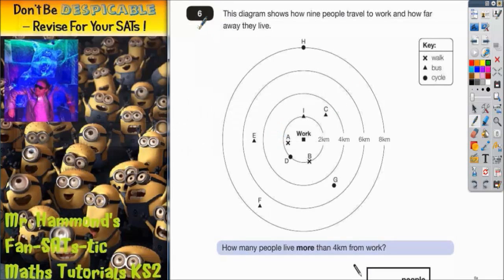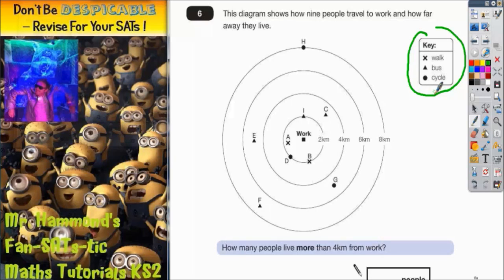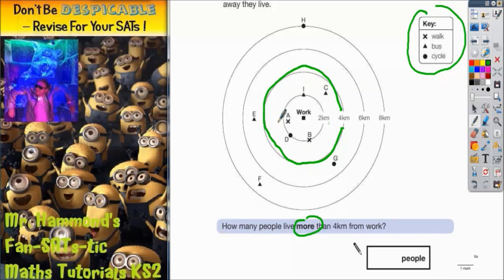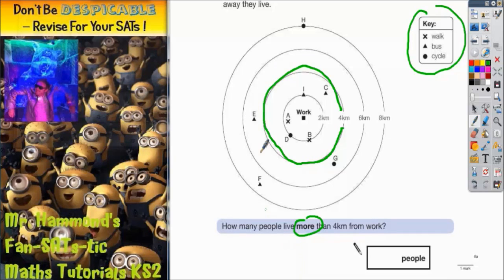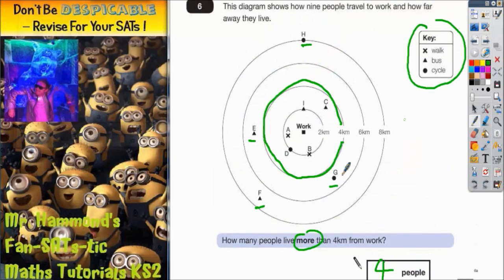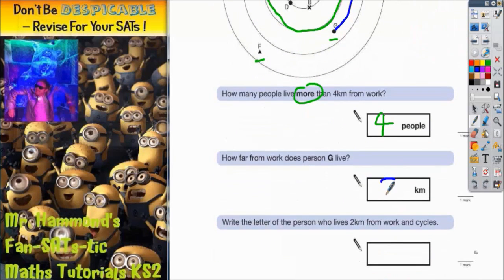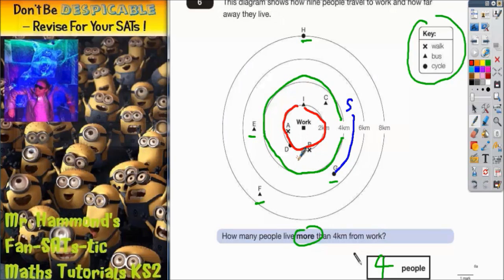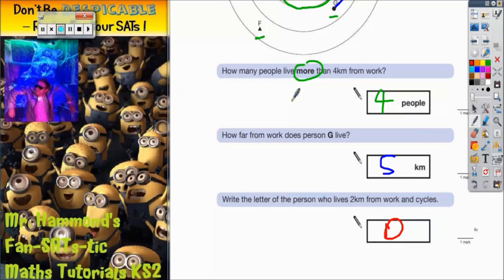Maths KS2 SATS 2013A Q6 ghammond